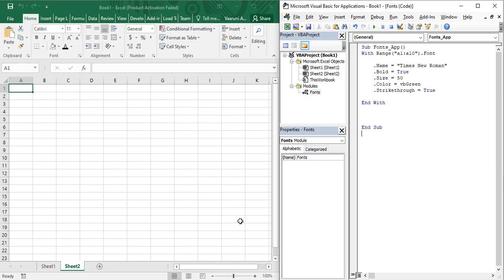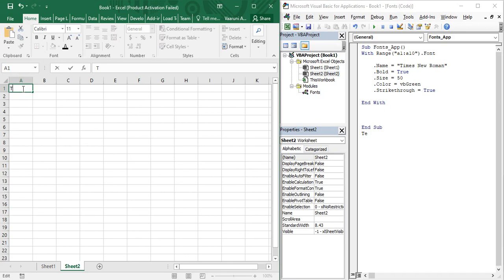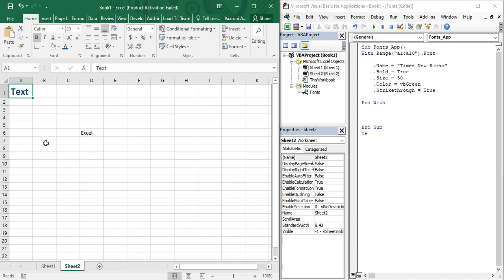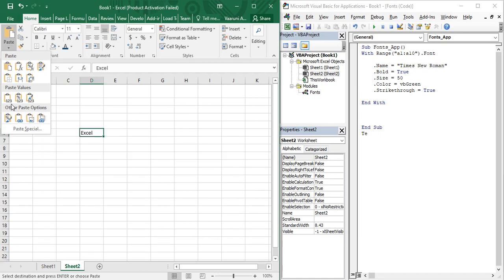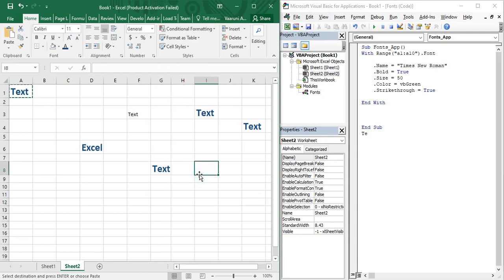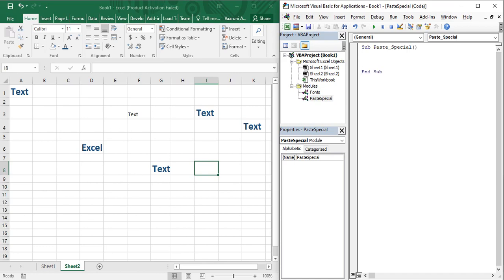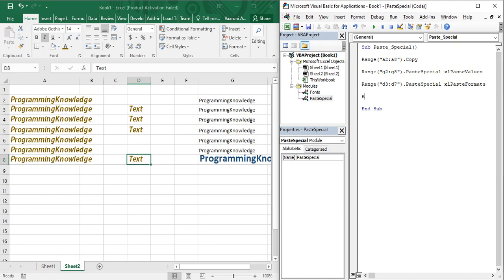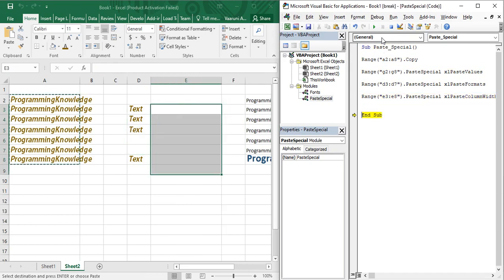Excel VBA Tutorial for Beginners 11 - Excel VBA PasteSpecial Method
In this Excel VBA video, we are going to look at the usage of the Paste Special function in Excel using the VB code. Paste Special function helps us to use the paste function in different formats such as Pasting Cell Width, Pasting Text only, Pasting Cell Formats, etc.